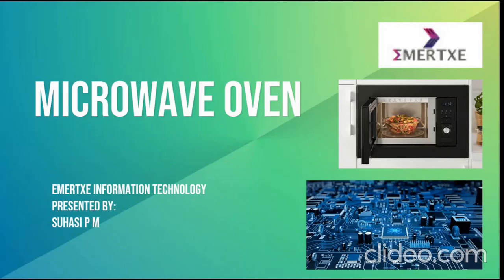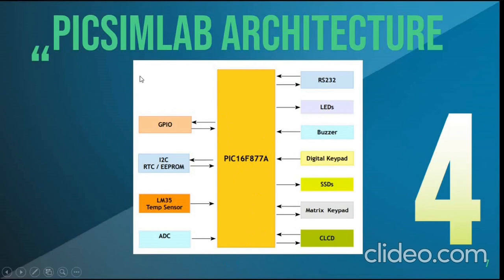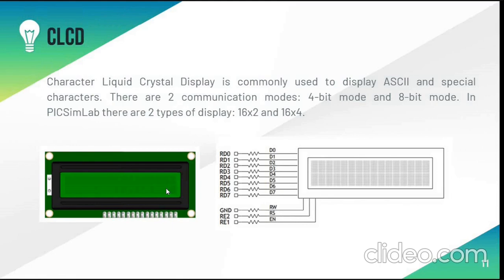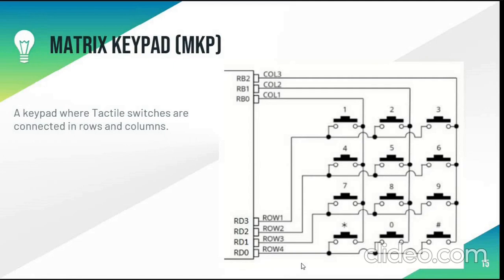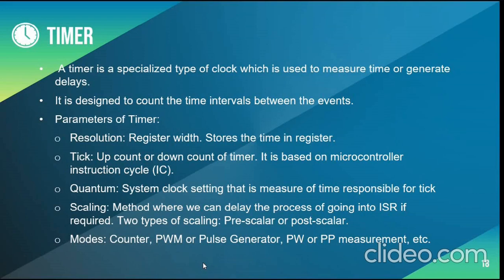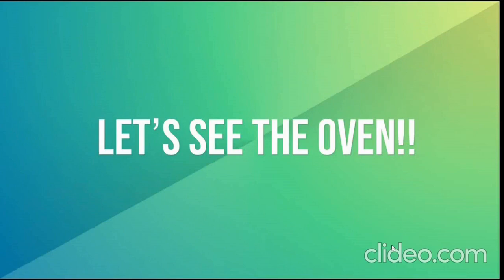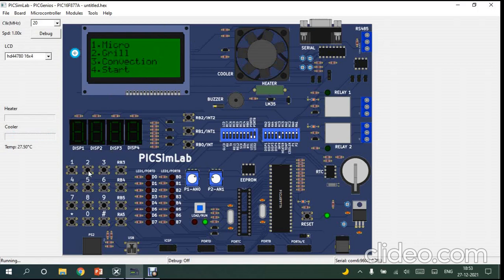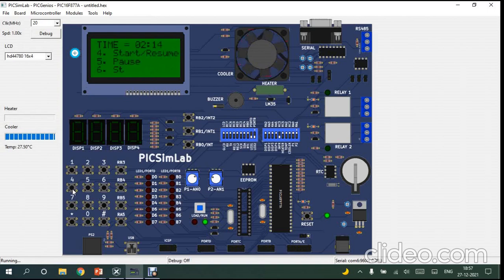Microwave Oven using Embedded Systems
Internship by Emertxe Information Technology.
Microwave Oven is implemented using Embedded Systems with PIC16F877A microcontroller.